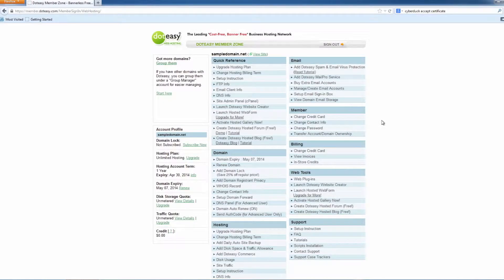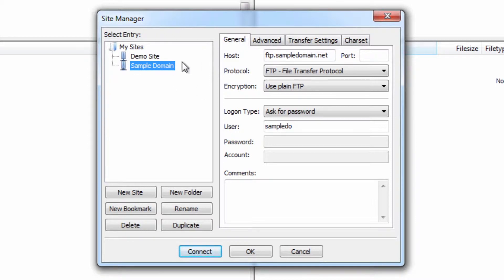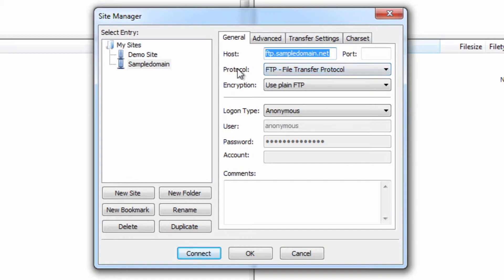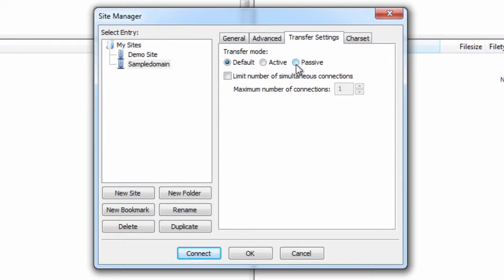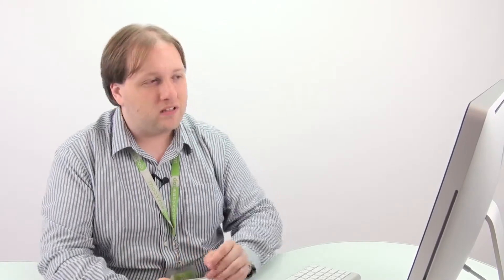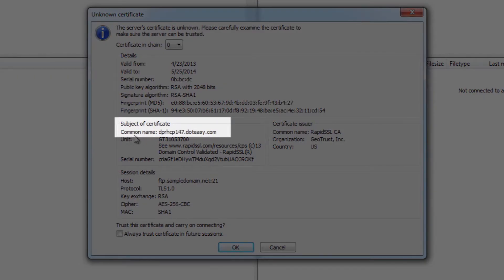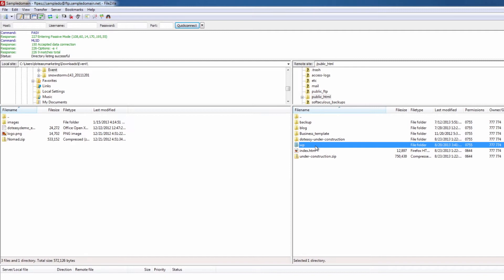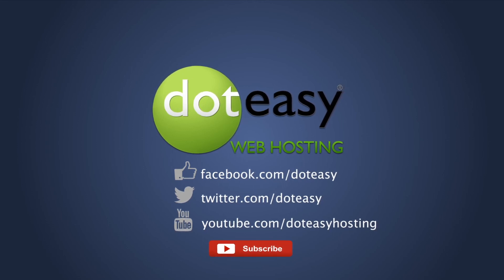Secured FTP Connection using FileZilla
To best protect your hosting account and data, we highly recommend that you connect to our servers using a secured FTP connection. In this video, we will showcase the steps to connect to our servers using a secured FTP connection with FileZilla. You may also view the setup instructions by logging in to the Member Zone → FTP Info → Setup Instructions.